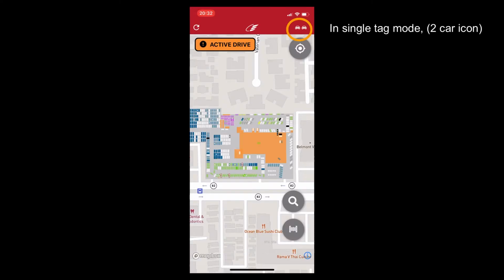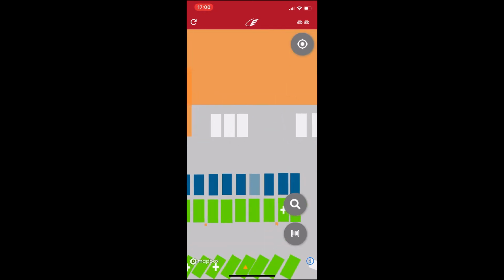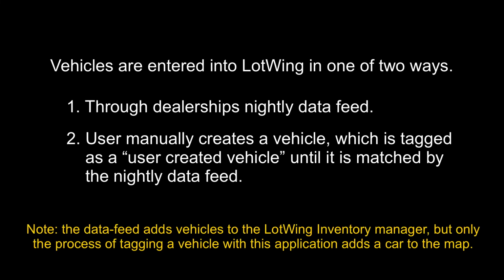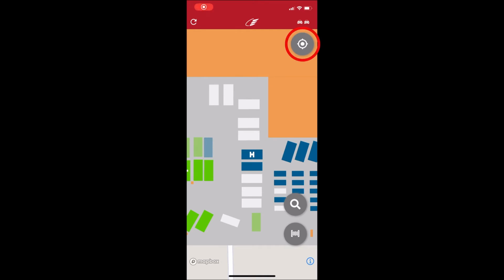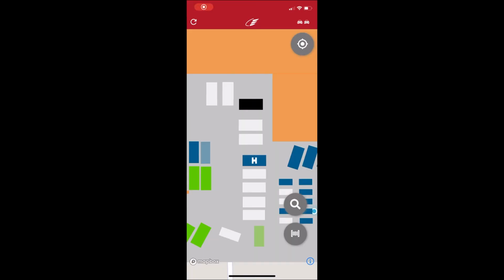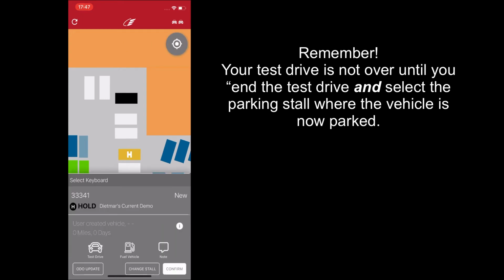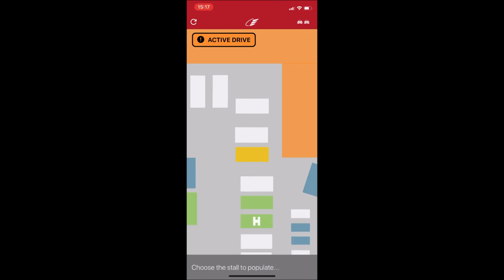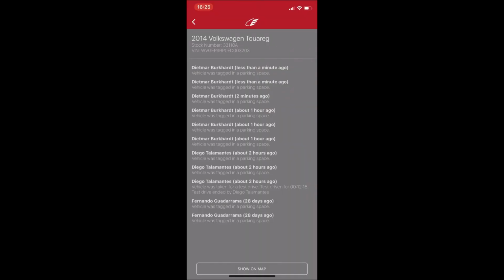Intro to LotWing mobile application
Learn the basics for using the LotWing mobile application.  This video focuses on single tag mode (working with one vehicle at a time).